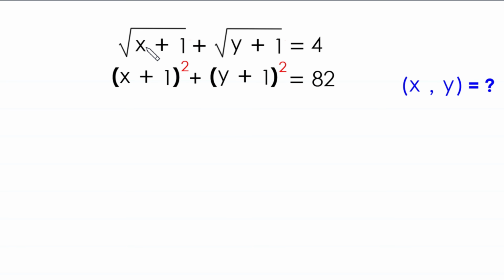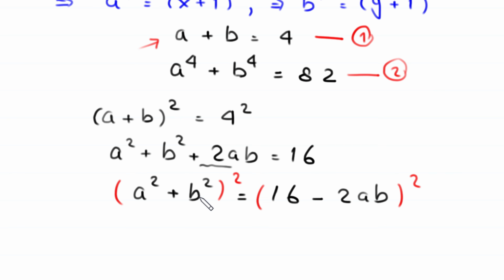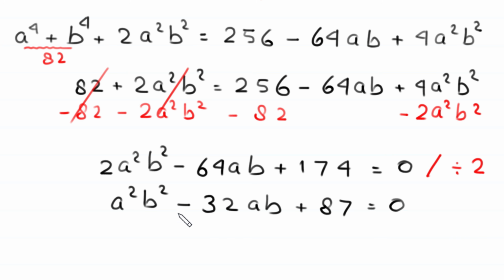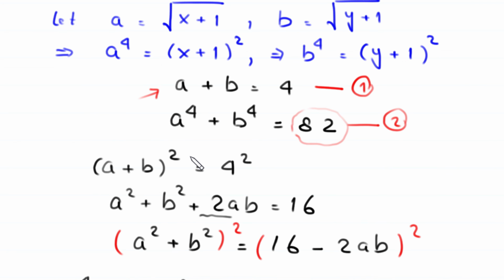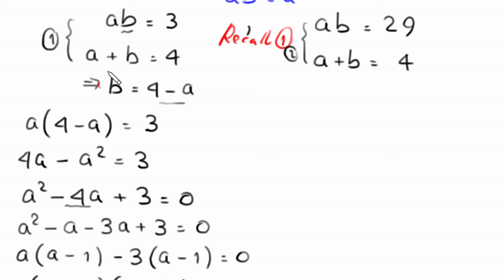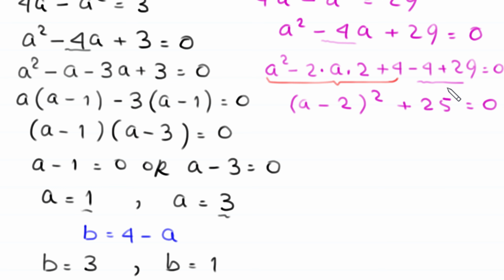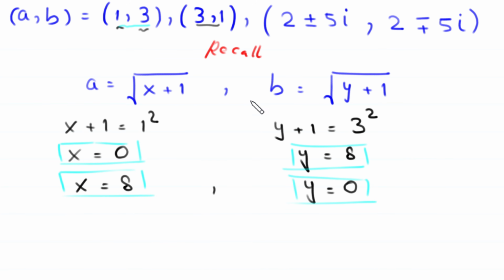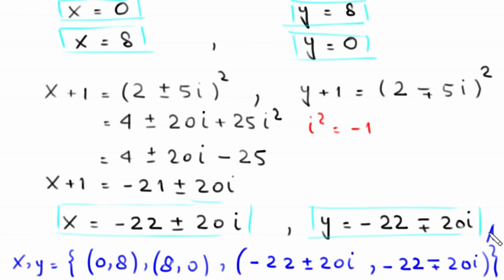Germany | Can you solve this? | Math Olympiad